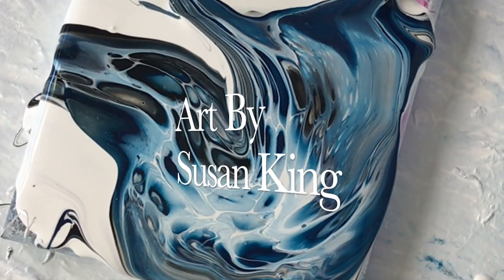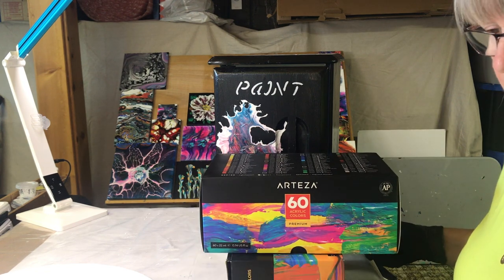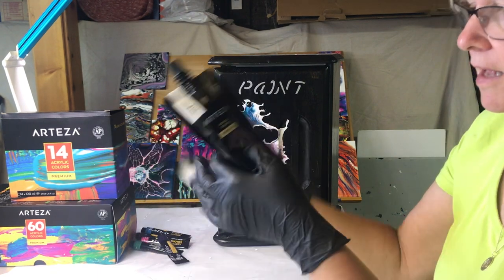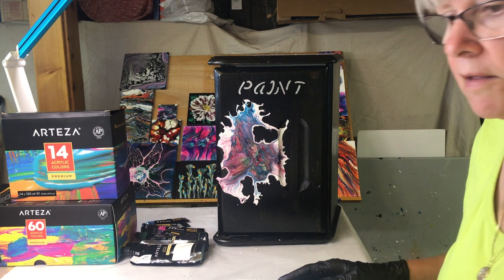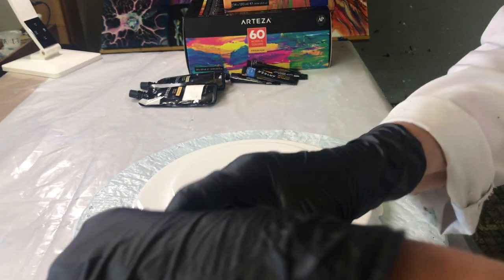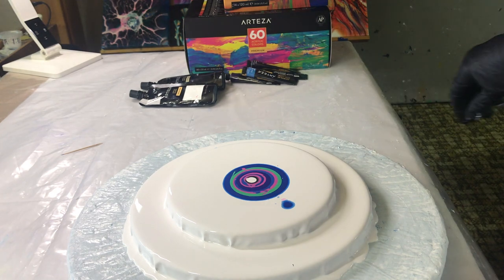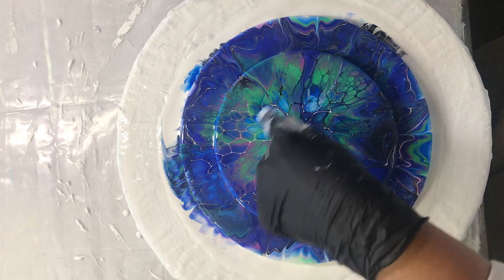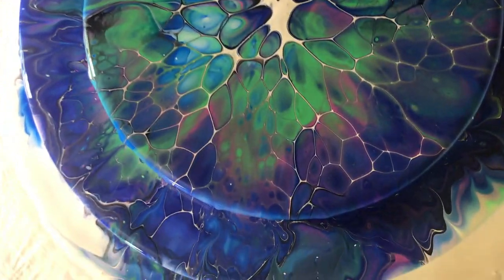(331) Acrylic Fluid Painting - Two Tiered Bloom using Arteza Paints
Acrylic Fluid Painting - Two Tiered Bloom using Arteza Paints
Inspired be Shelee Art

ARTEZA PAINTS
I continue to test and use ARTEZA paints and love their vibrancy and brilliants.
ArtbySusanKing9
(Code Only for the US and UK. sorry Canada)
***They are working towards finding a way for Canadian Shoppers to use the code, hopefully soon.

My Recipe
Pillow - Beauti-Tone Signature Series Velvet White Exterior

Pouring Medium - 3 parts - Glidden Premium Semi-Gloss Accent Base Interior
1 part Atelier Varnish

Paint Mixes - 4 parts Pouring Medium to 1 part tube paint.  The paint should run off the stick and leave a mound in the cup then disappears. Every paint is different in thickness so you might have to adjust the measurements depending on what brand of paint you are using.

Cell Activator - 1 part Arteza Titanium White to 4 parts Australian Floetrol
                           and same for black.

                        MY SISTERS
They are artists and are always an inspiration to me.

Take Care
Susan King